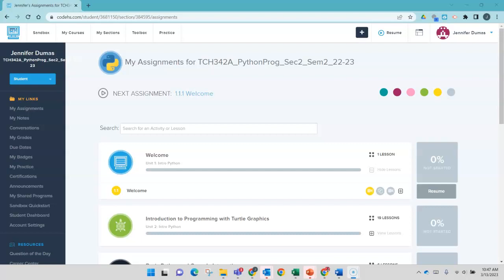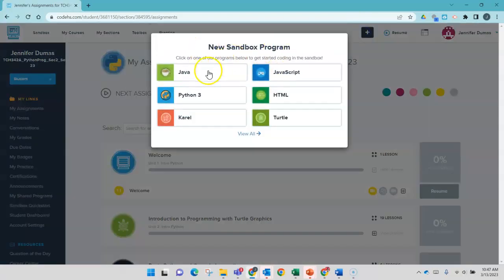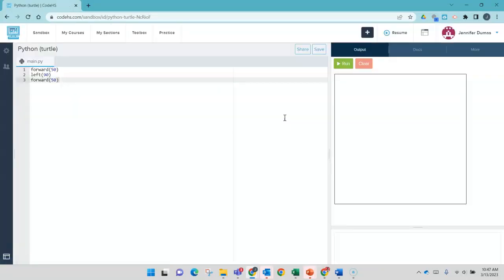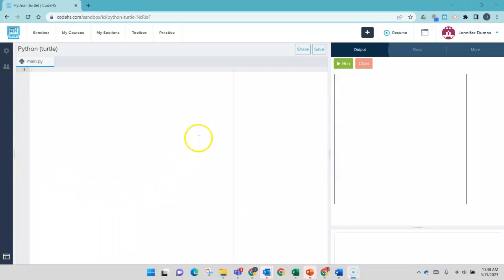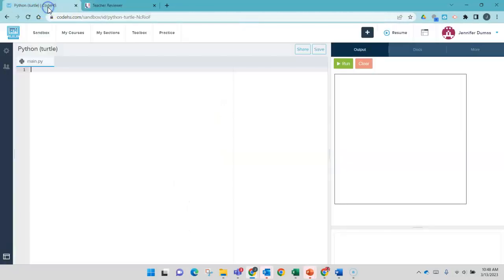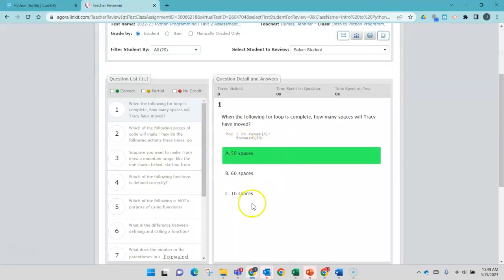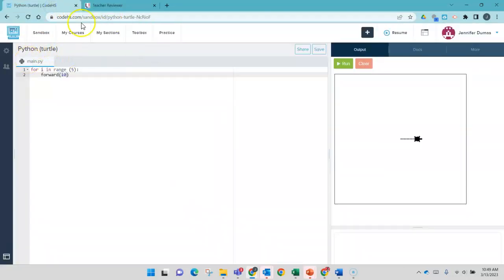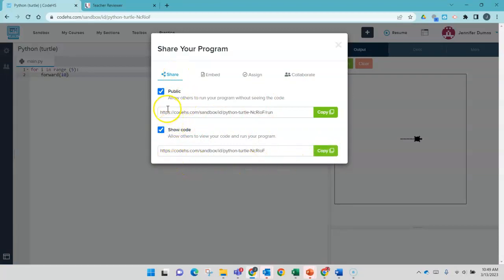How to use Sandbox in CodeHS